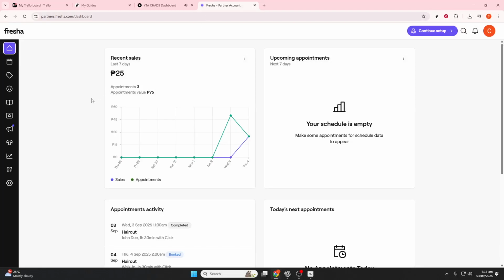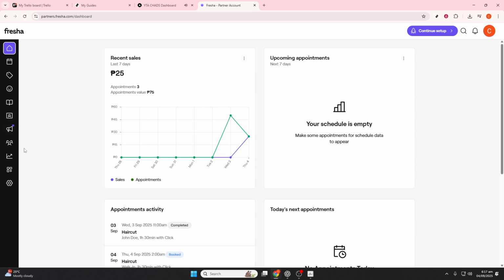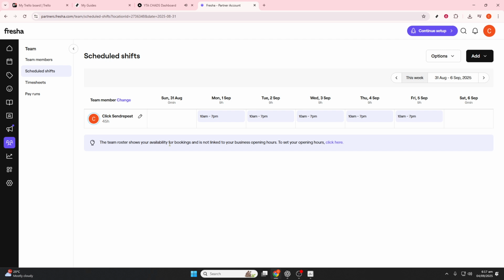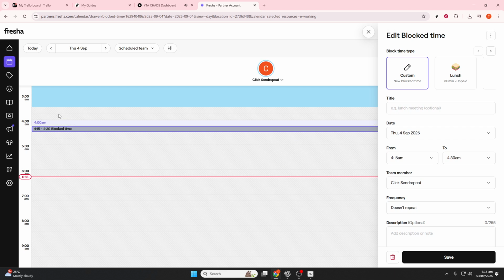How to Edit Hours on Fresha Complete 2025 Guide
Want to keep your schedule accurate and professional? Learn how to edit hours on Fresha with this complete 2025 step-by-step guide. Whether you run a salon, spa, barbershop, or wellness business, this tutorial shows you how to update your business and staff hours, manage opening and closing times, and ensure your calendar reflects the most current availability. You’ll discover how to make changes from the Fresha app or web dashboard, adjust recurring hours, and handle special closures or holidays. Plus, we’ll cover tips for avoiding double-bookings, syncing team schedules, and keeping clients informed of changes. Updated for 2025, this guide highlights Fresha’s newest tools and features for managing hours efficiently, making it easier than ever to run your business smoothly.